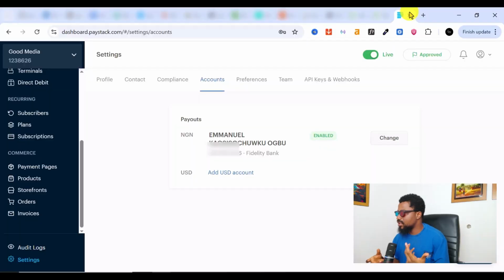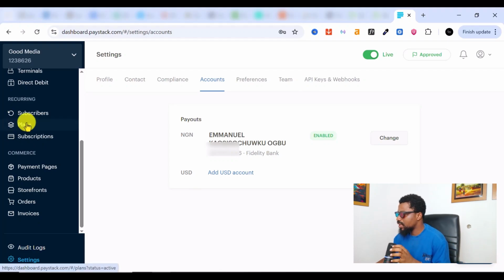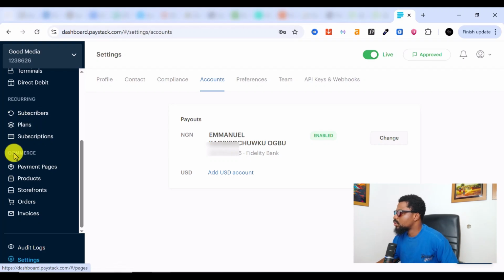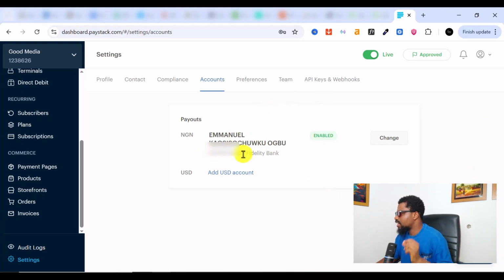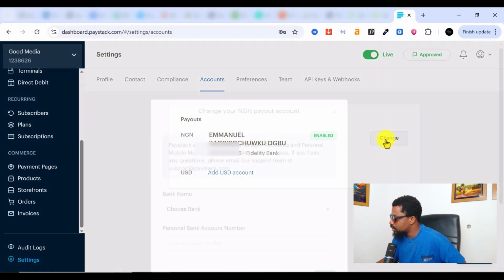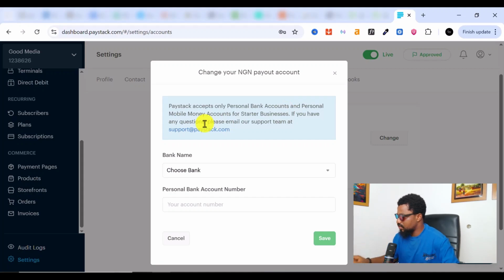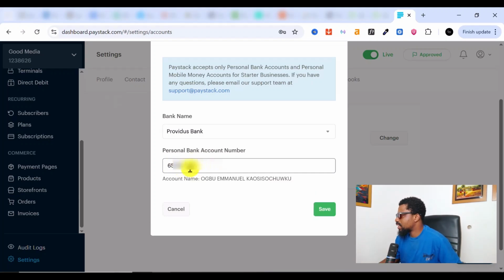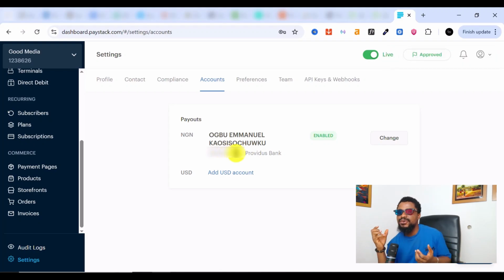How to Change Your Bank Account on Paystack (Step-by-Step)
Changed your bank account and need to update it on Paystack?

This video walks you through the exact steps to do it quickly.
Here's what I cover:

How to access your Paystack settlement account settings
The steps to update or change your bank account details
What to expect after you make the change
Common issues people run into and how to avoid them

If you're a freelancer, business owner, or creator receiving payments through Paystack, this is one of those things you want to get right the first time.

📩 More tutorials like this: [your newsletter or channel link]